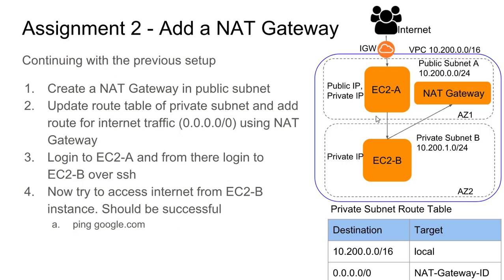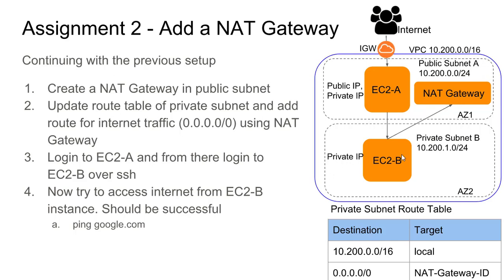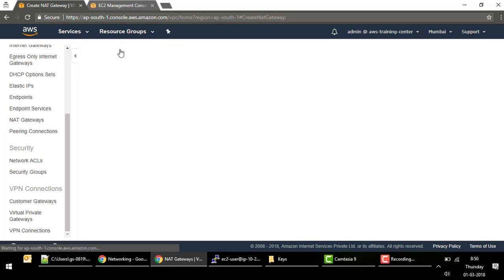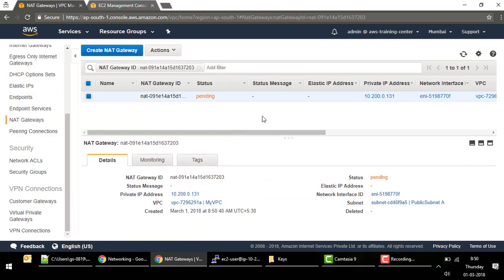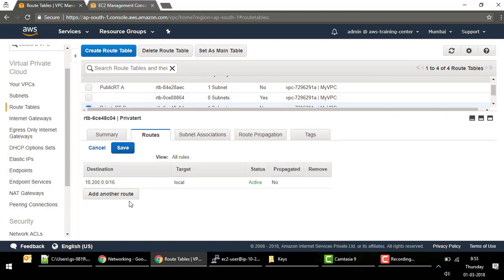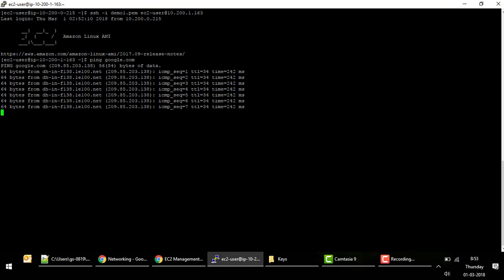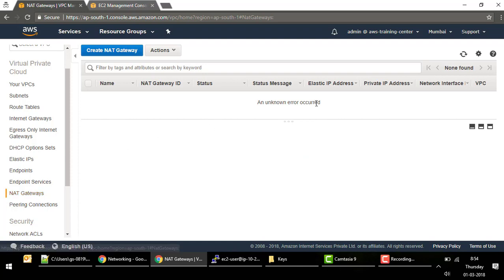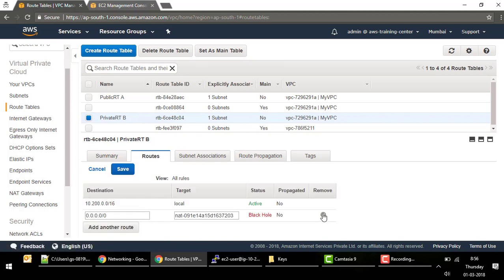AWS NAT Gateway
In this lecture let's understand what is NAT gateway, why it is required and how to launch and configure it in your VPC.

If you are interested in learning AWS Networking in depth you can check out this course of mine where I have covered all VPC and AWS networking topics from scratch with 20+ hands on exercises:

Regards,
Chetan

Regards,
Chetan